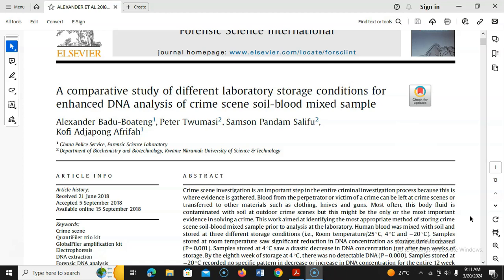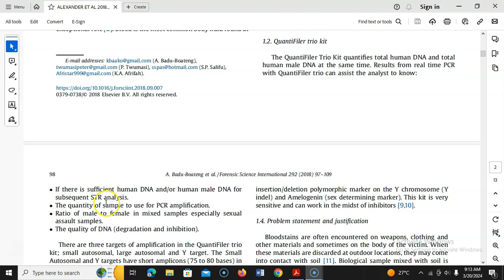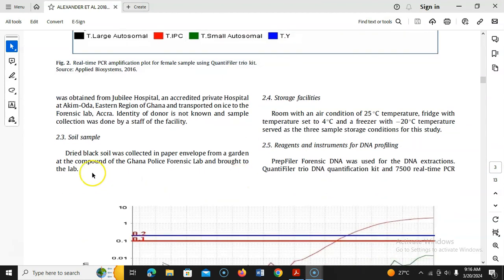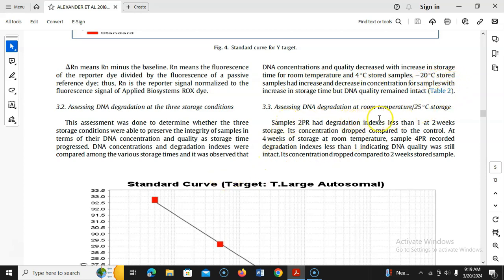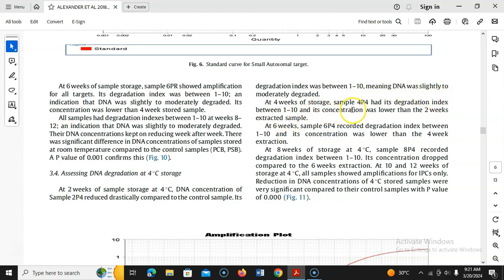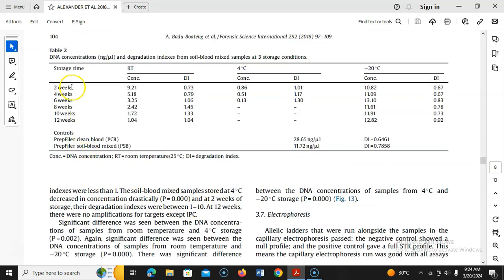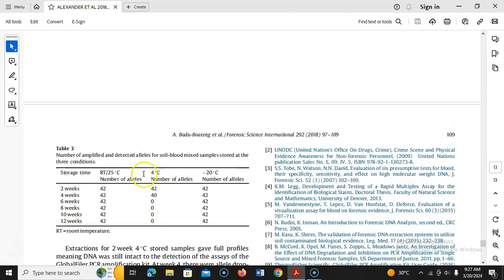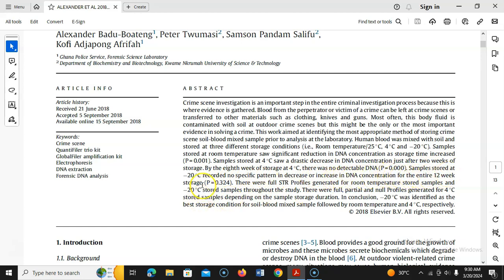DNA Analysis of soil-blood mixed sample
Crime scene investigation is an important step in the entire criminal investigation process because this is where evidence is gathered. Blood from the perpetrator or victim of a crime can be left at crime scenes or
transferred to other materials such as clothing, knives and guns. Most often, this body fluid is contaminated with soil at outdoor crime scenes but this might be the only or the most important evidence in solving a crime. This work aimed at identifying the most appropriate method of storing crime
scene soil-blood mixed sample prior to analysis at the laboratory. Human blood was mixed with soil and stored at three different storage conditions (i.e., Room temperature/25 C, 4 C and 20 C). Samples stored at room temperature saw significant reduction in DNA concentration as storage time increased (P = 0.001). Samples stored at 4 C saw a drastic decrease in DNA concentration just after two weeks of storage. By the eighth week of storage at 4 C, there was no detectable DNA (P = 0.000). Samples stored at 20 C recorded no specific pattern in decrease or increase in DNA concentration for the entire 12 week storage (P = 0.324). There were full STR Profiles generated for room temperature stored samples and 20 C stored samples throughout the study. There were full, partial and null Profiles generated for 4 C stored samples depending on the sample storage duration. In conclusion,
20 C was identified as the best storage condition for soil-blood mixed sample followed by room temperature and 4 C, respectively